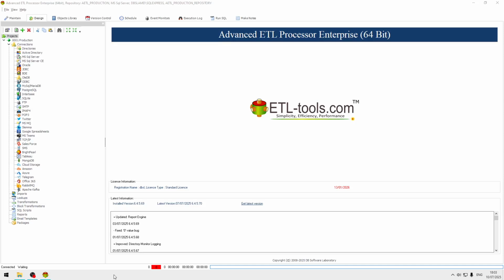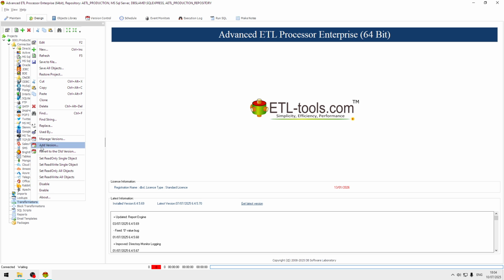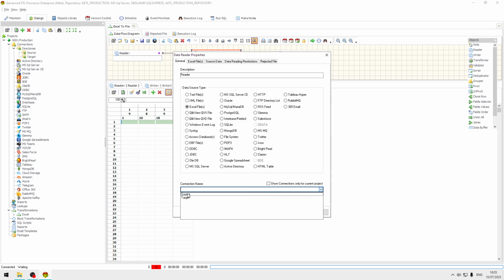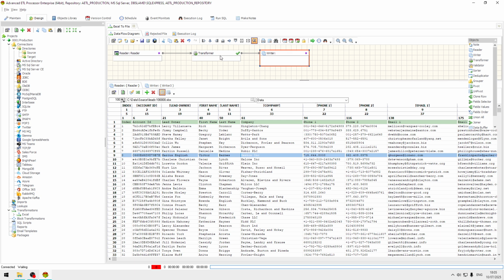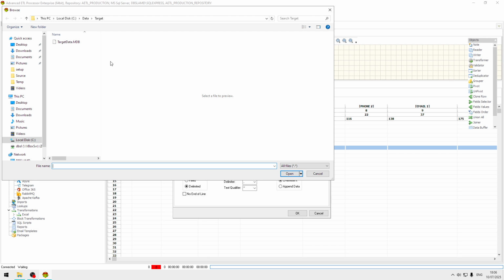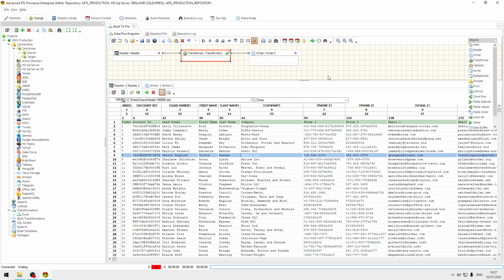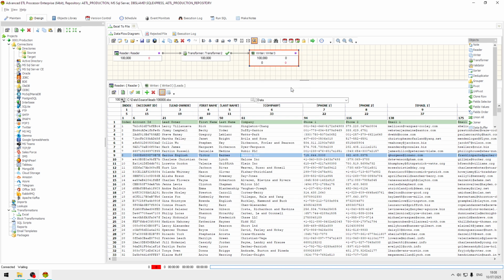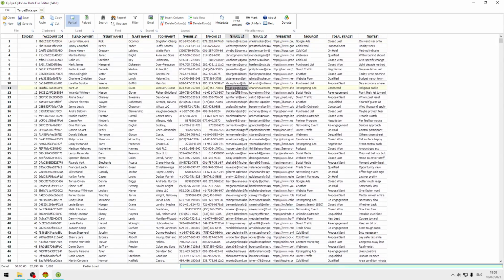Excel To File | Advanced ETL Processor Tutorial 🎥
In this video, we demonstrate how to convert Excel file into text file/qlik qvx file. Once you understand how it works you will be able to convert Excel file into any format.

📌 *Got questions?*
Ask them on our support forum!